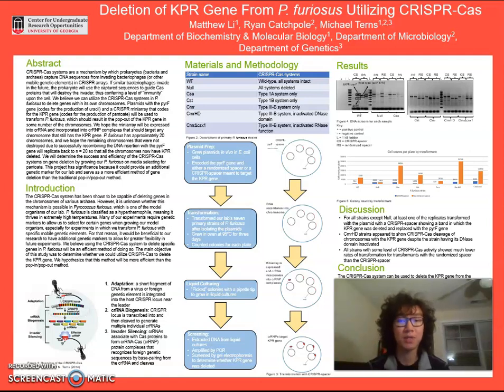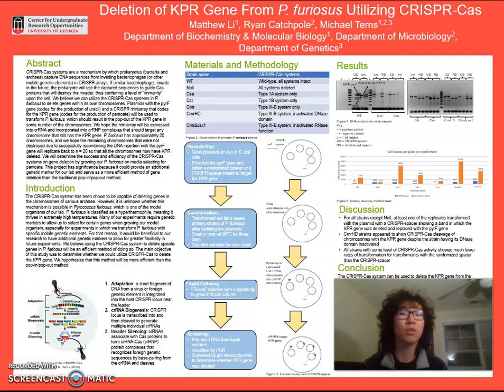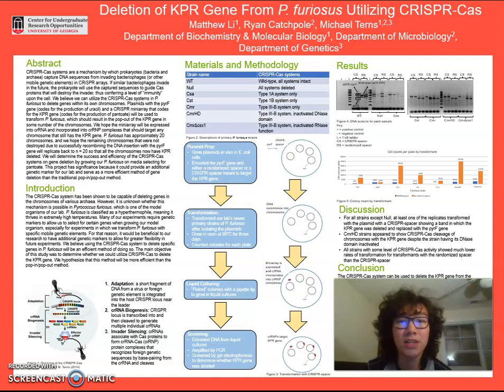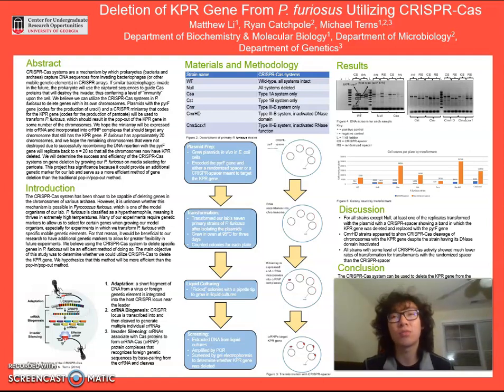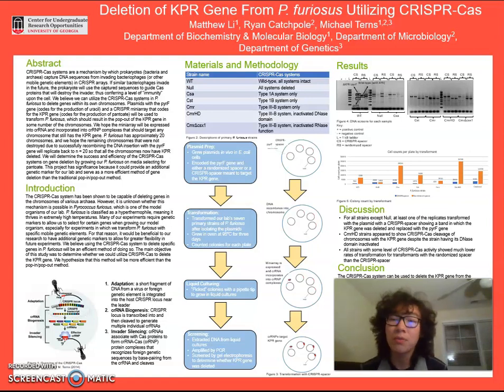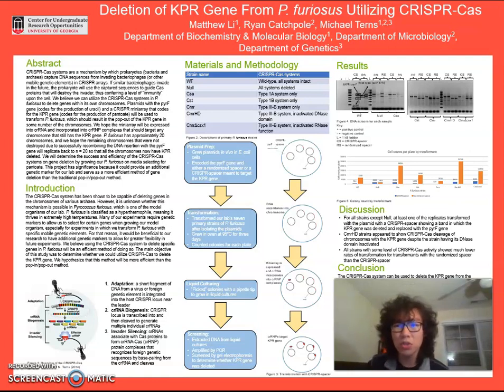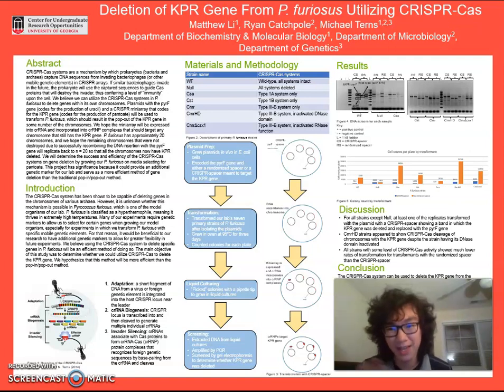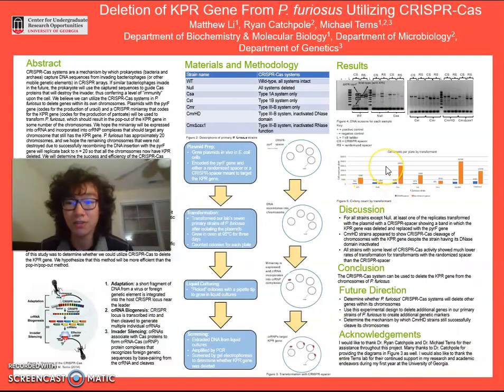Deletion of KPR Gene From P. Furiosus Utilizing CRISPR-Cas - GURC 2021